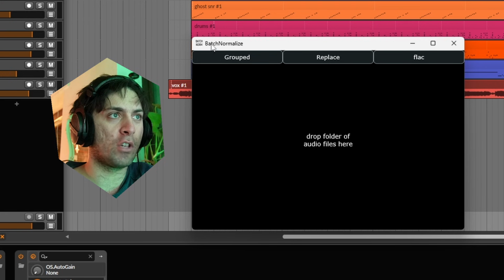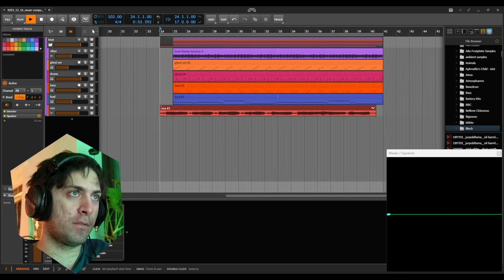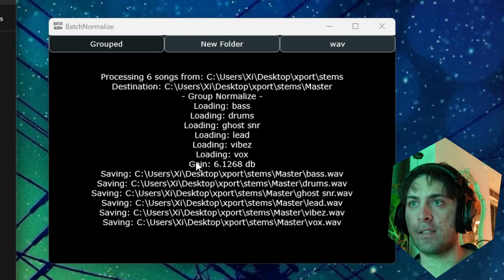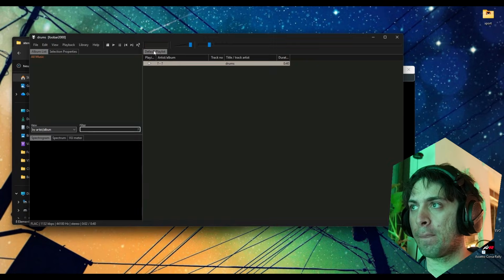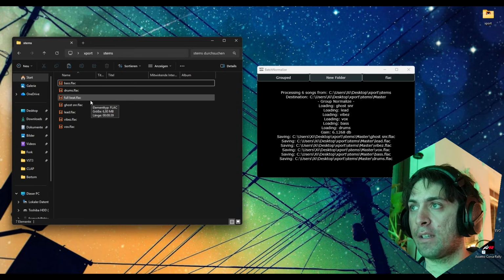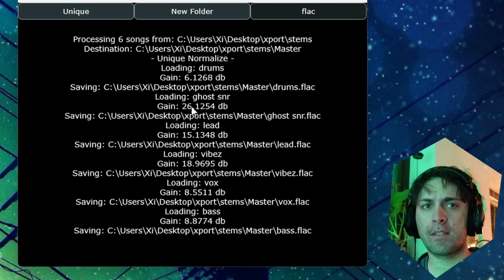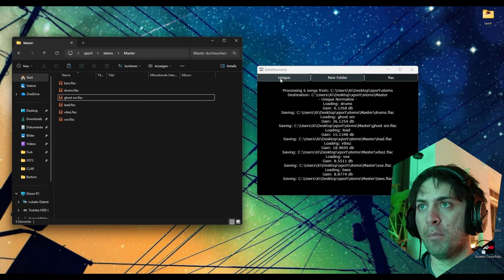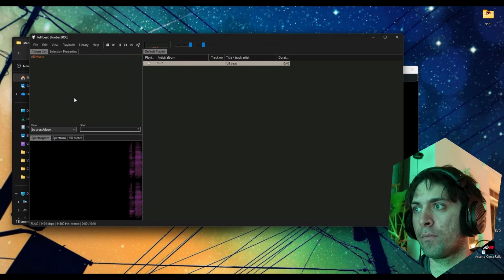I Updated My Normalize Utility App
Use my app if normalizing audio files is kinda annoying sometimes or if you like to make sample packs.

Timecodes:
00:00 My Problem
00:37 My Demo Beat
01:23 Export Stems and Full Beat
02:02 Old Default Behaviour
03:09 Flac Support
03:44 Unique Normalize Processing
04:43 Replace Files
05:05 Download Batch Normalize